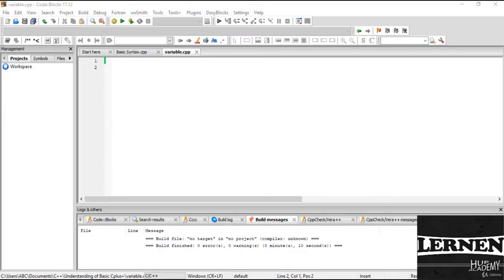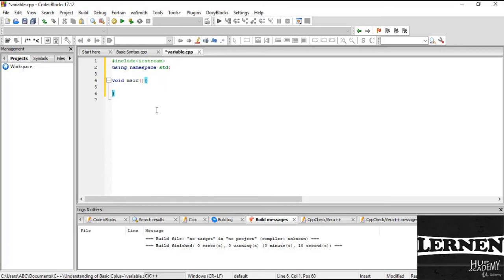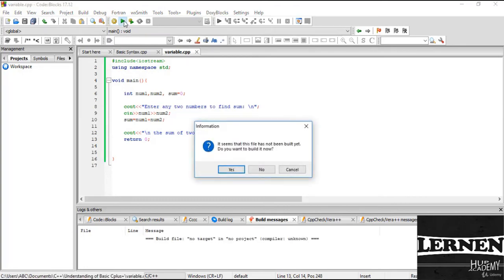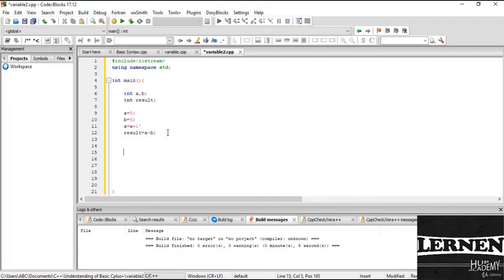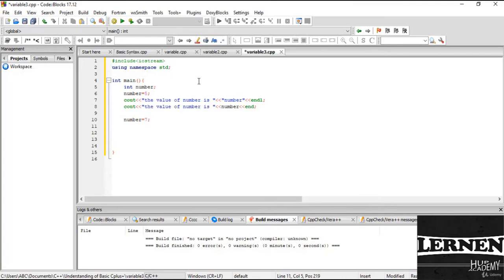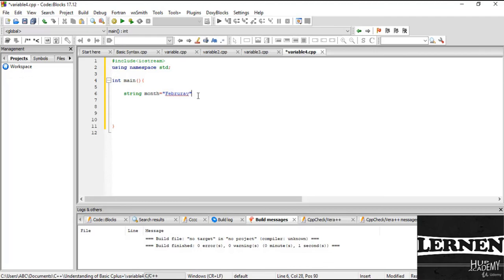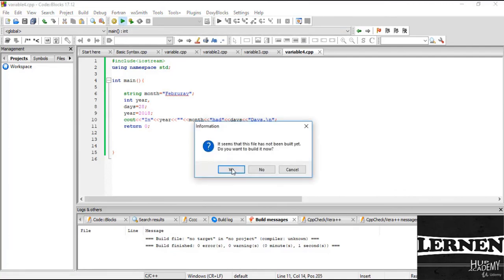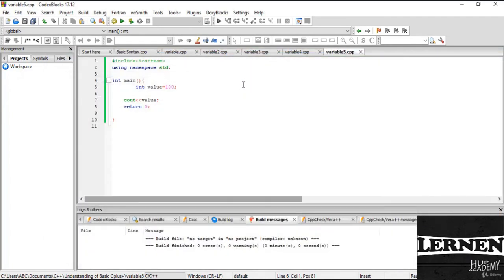2 Comprehend C++ Variables that how variable store Memory